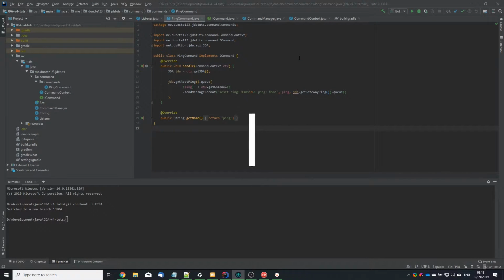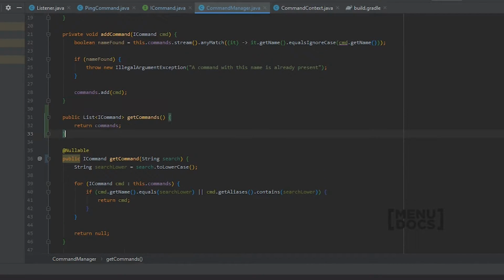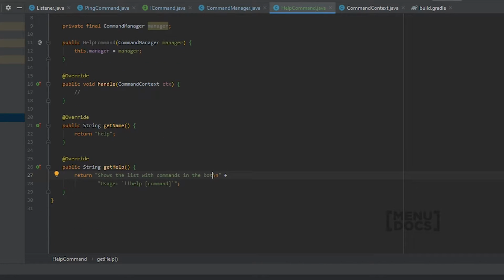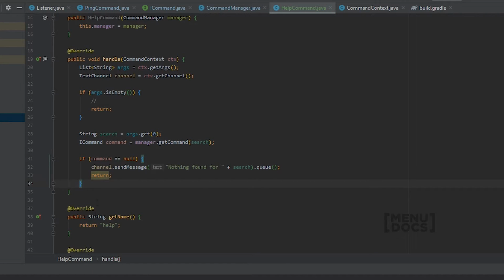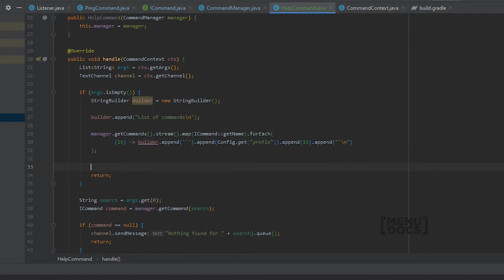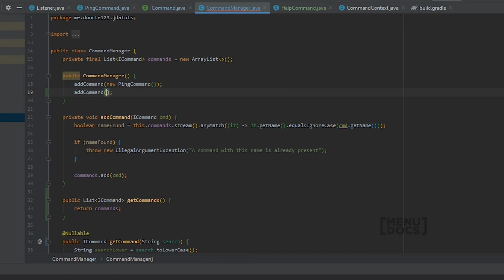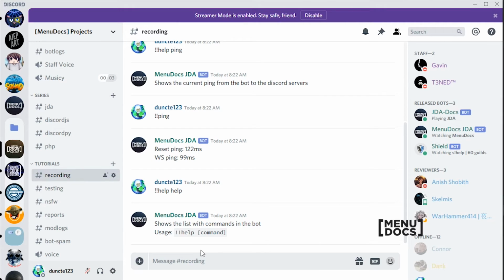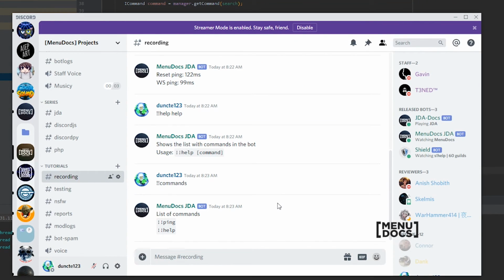JDA 4 Bot Tutorial - Help Command (Episode 04) | MenuDocs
A help command is an essential command on every discord bot, that's why you'll be shown today how to create a basic one in this video.